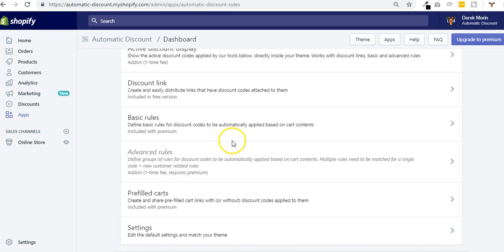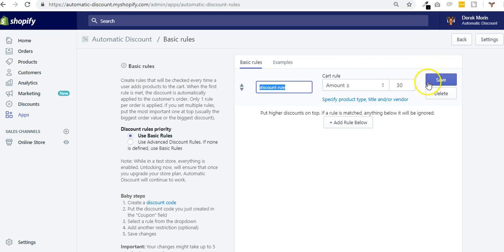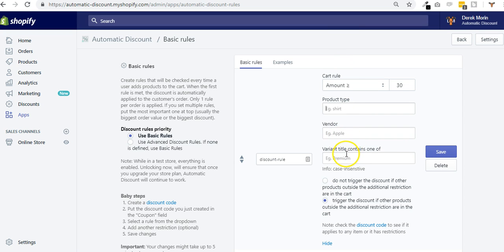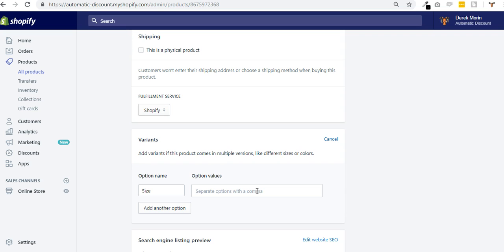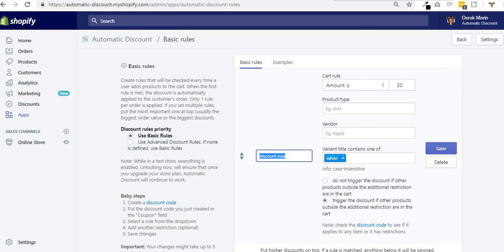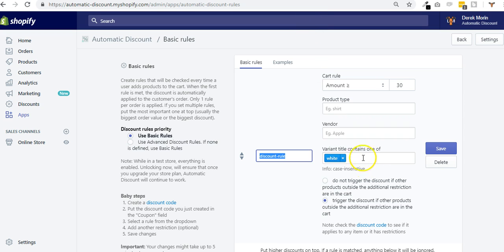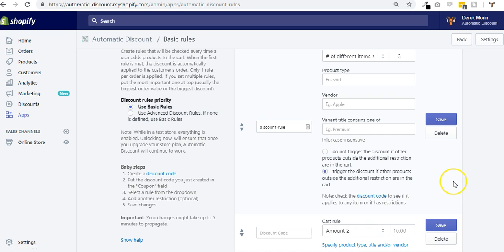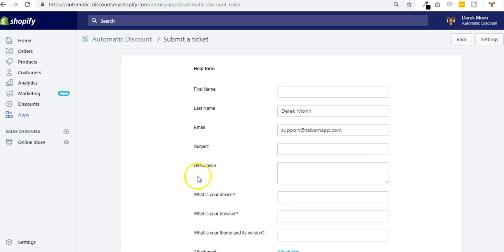Discount rules for Shopify - Basic rules with Automatic Discount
Give a discount to customers based on what's in their shopping cart. Create discount rules in Shopify.